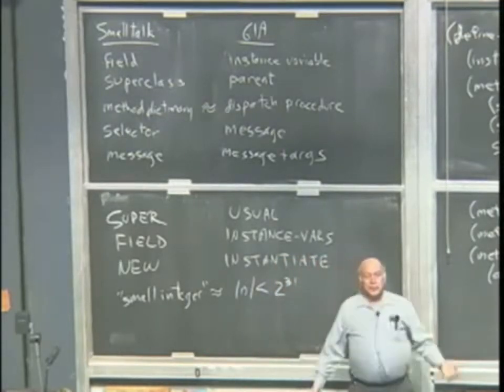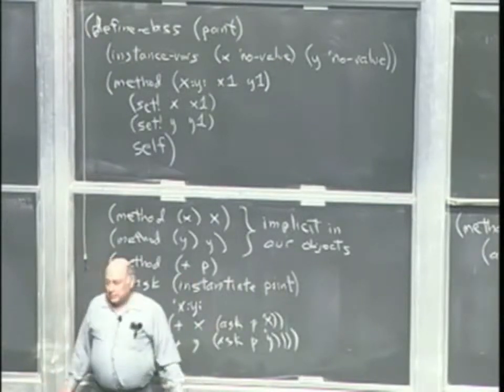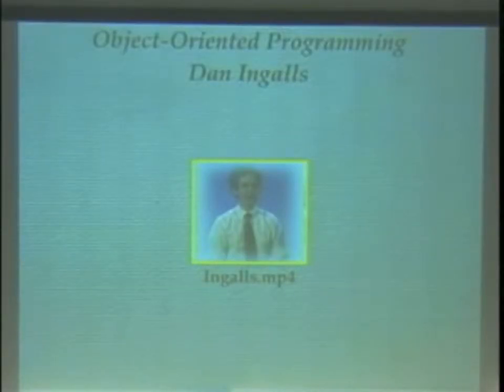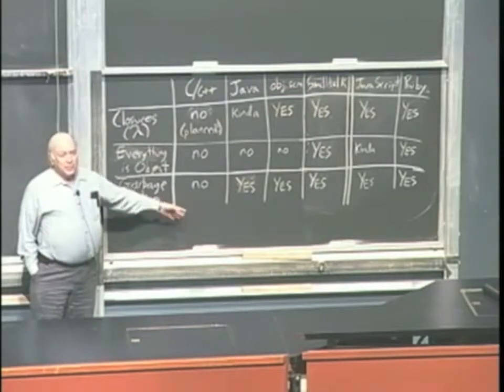q81cs61aL20p1 Part 1 of edited version of UCB CS61A Lecture 20; Mar 2011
announcements etc.).